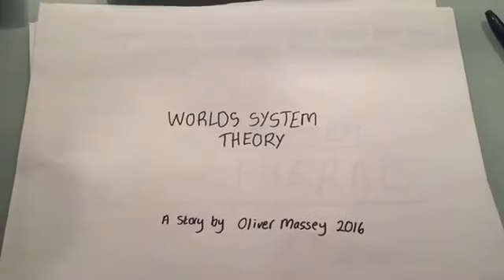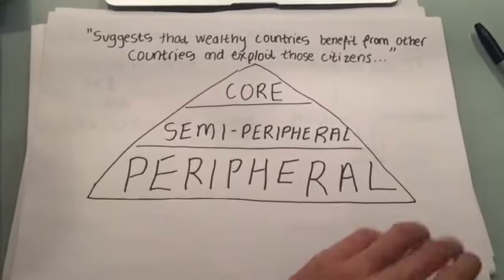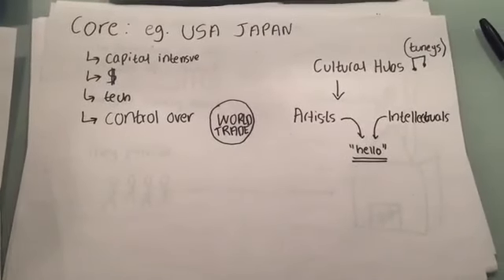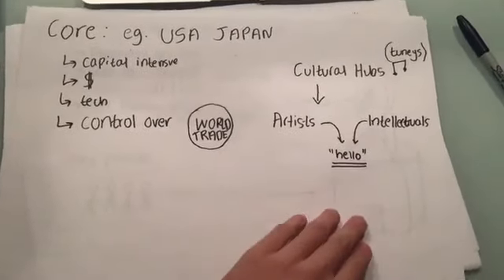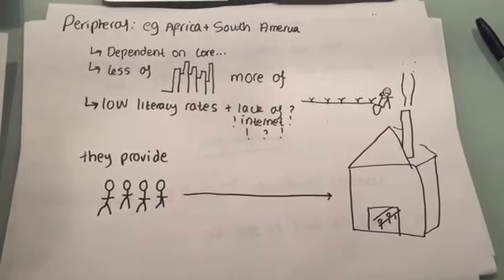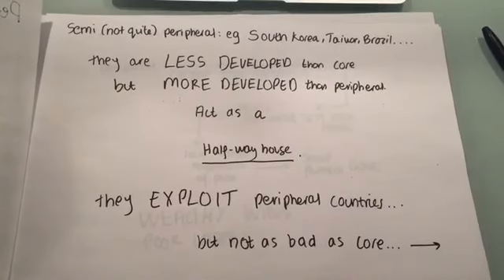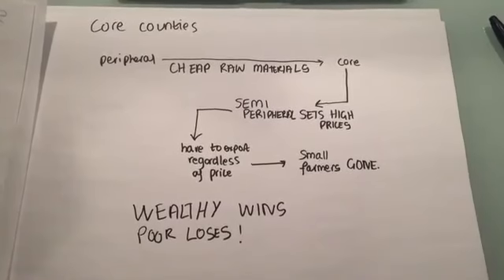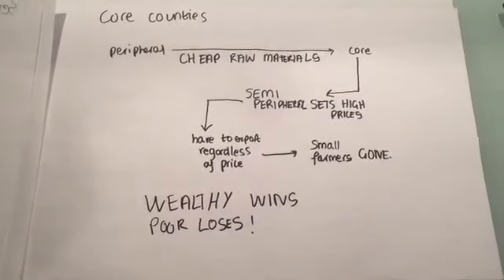A WORLD SYSTEM THEORY (CONTEMPORARY WOLRD)